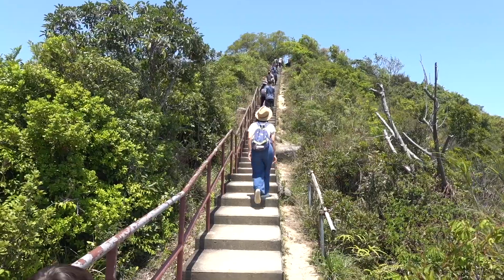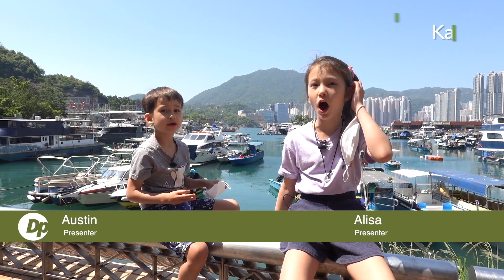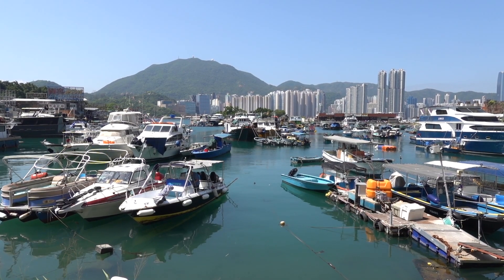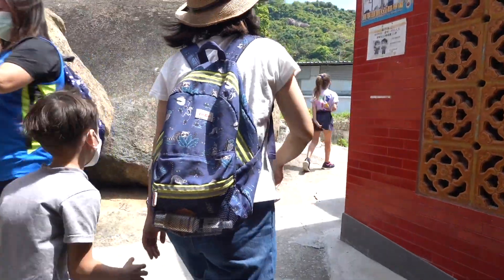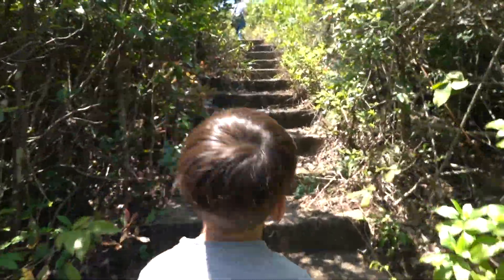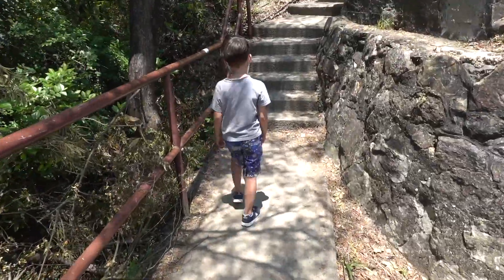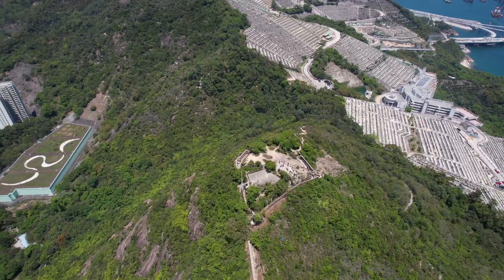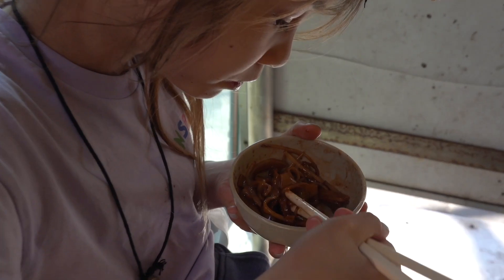Devil’s Peak | Kids Walks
At the mouth of Victoria Harbour this walk has plenty of old sea defenses to explore as well as an old fishing village, temple and lots of great food choices. You can get a ferry to the start from Sai Wan Ho Ferry Pier, or make your way from the Yau Tong MTR. It’s a great half day out with the kids that will spark their interest into Hong Kong’s history with some real remnants of the past.